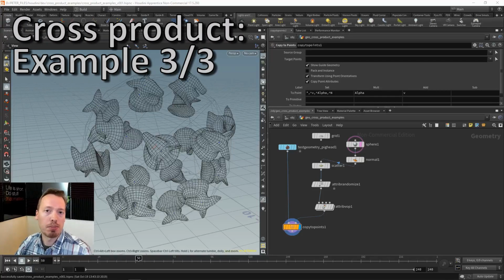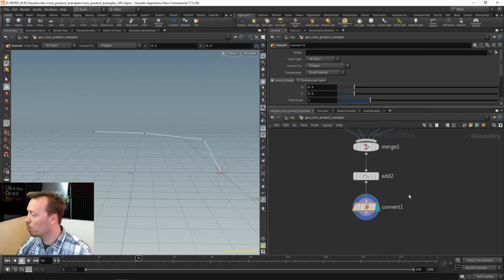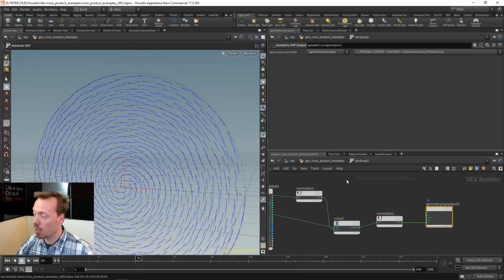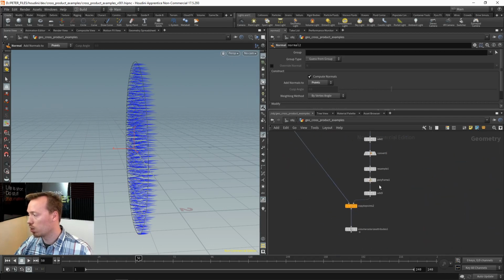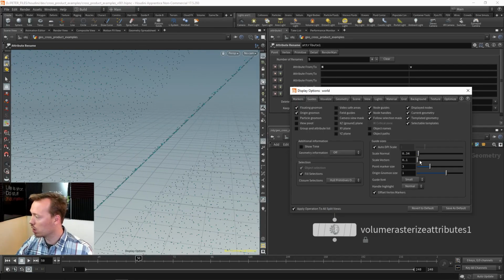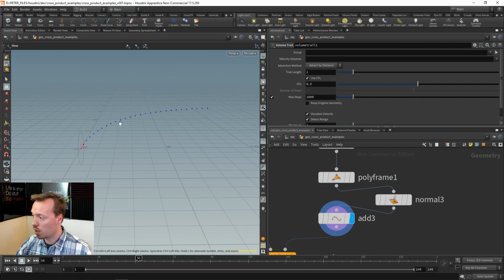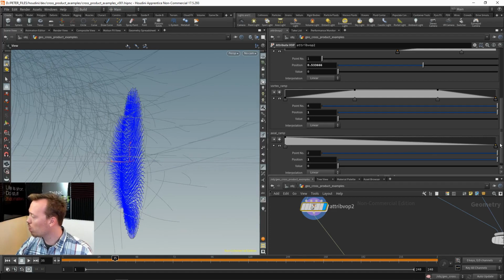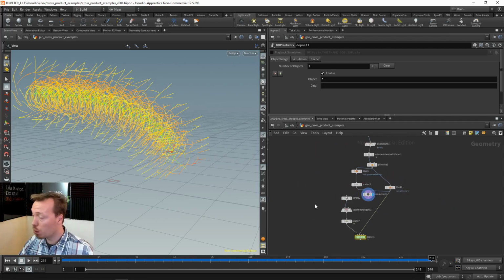The Cross product: Examples (3/3) - creating custom velocity field using cross product vectors.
PART 3: Example of how the cross product can create custom directions for forces. (this video)

Add me on Instagram: pclaesvfx

OVERVIEW:
We will start with defining the cross-section of a pointcloud. Then we will build the backbone template points and copy the crossection on the template points to create a 3d pointcloud. Next we rasterize the direction vectors of the pointcloud into a vdb volume which we can use to advect particles inside a dop simulation.

FIRST: Initial geometry and normals.
We create a circle in the XY plane and scatter a bunch of points on it. We need normals on the points, so we compute point normals on the circle first and then the scattered points will inherit those surface normals.

SECOND: Defining the outwards pointing vectors.
In an attribute vop we can normalize the position of the points and output it into the N attribute. Over the viewport we can bring up the 'Display Options' (using the "d" shortcut) and adjust the viewport Scale of the normals to 0.1 so we can see the result better.

THIRD: Creating the backbone template points.
We create a 4 points and turn them into a polygonal line segment with an 'add' sop. Next we convert the polygon line segment to a smooth nurbs curve. A resample sop then allows us to specify the amount of template points that are needed. Then a polyframe is used to compute both the tangent normals along the curve as well as the bitangent which will be stored in the 'up' vector attribute.

FOURTH: Adjusting the up vector scale in the viewport.
Over the viewport we can bring up the Display Options again and also set the Scale of the vectors down to 0.1 so we can see the result better.

FIFTH: Getting rid of the line, keeping the points.
We adjust the resample sop to have slightly less points and use an add sop to delete the geometry but keep the points. Each of the points has a 'N' and 'up' vector which define the local coordinate system of the points which we need to copy the cross-sections onto the template points.

SIXTH: Create the pointcloud and rasterize into a volume.
We copy the cross-section onto the template points and can visualize the pointcloud with the normals. Next we use the 'volume rasterize attributes' to rasterize the direction vector into a volume. We will use the 'v' vector attribute to rasterize even though the 'v' attribute does not exist yet.

SEVENTH: Creating rotational vectors with the cross product.
Inside the attribute vop on the cross-section scatter points, we compute the cross product between the surface normal and the normals that are pointing away from the center. After normalizing the cross vector we plug it into the outgoing N and can see the rotational direction in the viewport.

EIGHT: Blending forces based on the radial distance - Containment force
- We have a unit length circle, so we can use the length of the points position and plug that into a ramp. After negating the vector that points outwards, it will now point inwards. We multiply the inwards vector with the containment ramp to weigh the containment direction force. Next we modify the containment ramp to define the containment force on the outside.
- Next we create another ramp to define the vortex component of the force direction. We take the result of the cross vector and multiply it with the vortex ramp. Then we can add both the containment vector together with the vortex vector and output it into the outgoing N.
- Next we do it once more for the forward/axial force. So we create an 'axial_ramp' and multiply the negated incoming N with the result of the axial_ramp. Then we can add that together with the other two force direction vectors.

NINTH: Rasterizing the pointcloud.
We reverse the direction of the N on the template points so the force will point forward. Next we rename 'N' (normal) to 'v' (velocity) so we can rasterize v into a vdb vector volume. We create an additional 'density' attribute on the pointcloud and that gets converted into a density vdb which we can use to scatter points.

TENTH: Visualizing the vel field using the volume trail.
Blast everything except the density field and scatter some points. Also blast everything except the v field and connect both to the volume trail which provides a previsualization of the velocity field.

ELEVENTH: Advecting particles.
We create a sphere and scatter some points as the source of the particles. Inside dops we use the 'pop advect by volumes' which uses the 'v' vdb field to advect the particles.